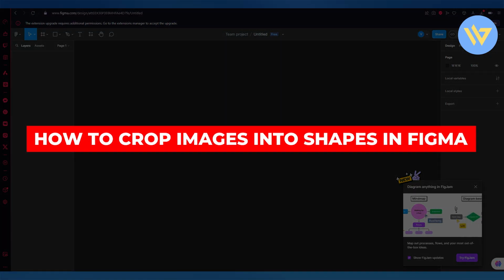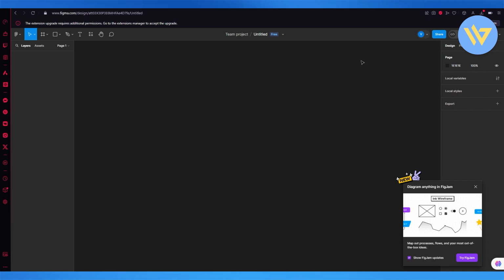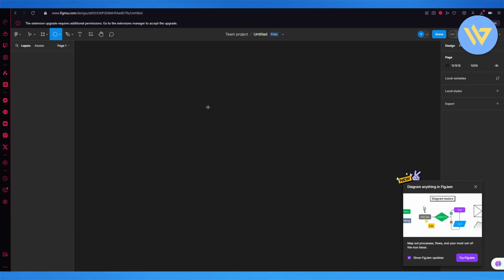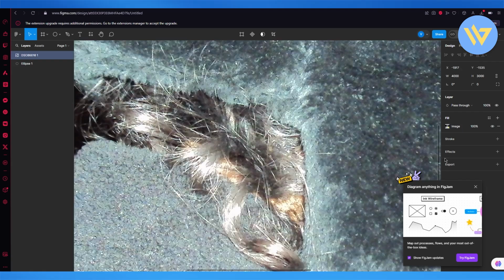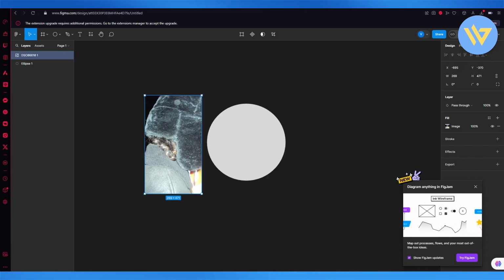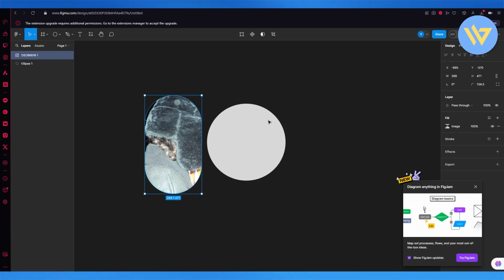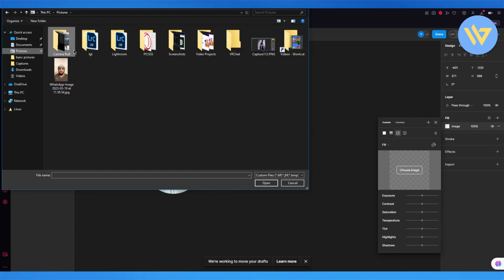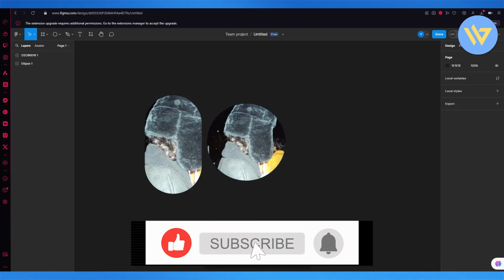How To Crop Images into Shapes in Figma | 2024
How To Crop Images into Shapes in Figma